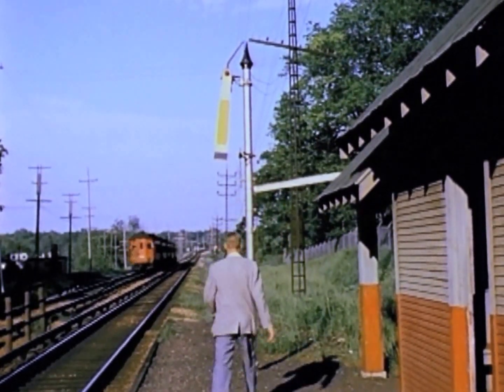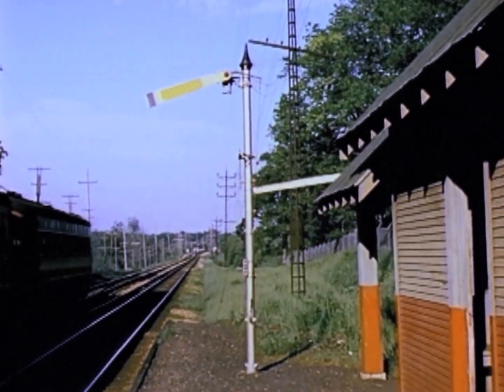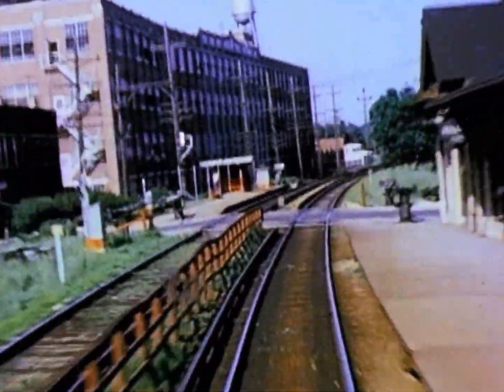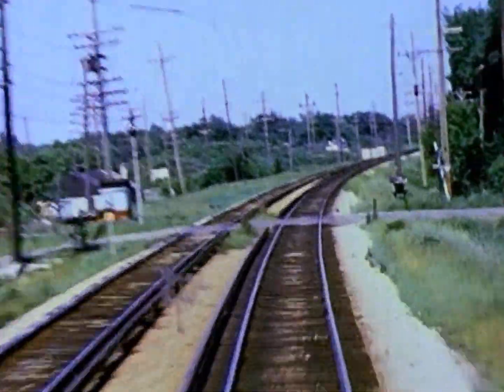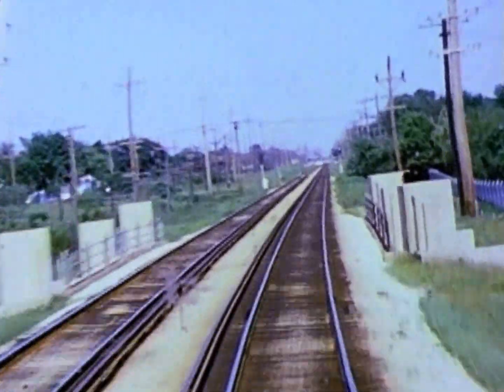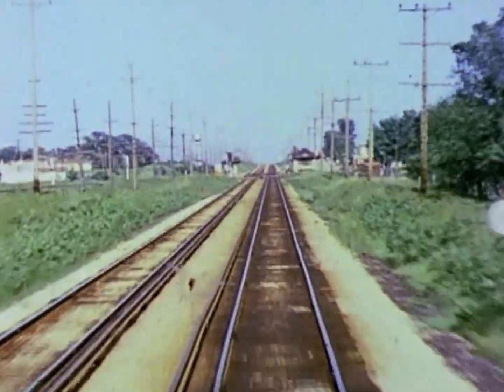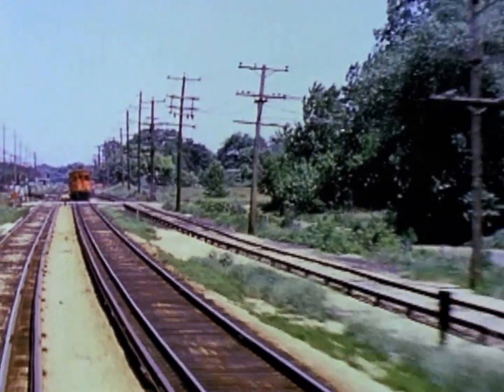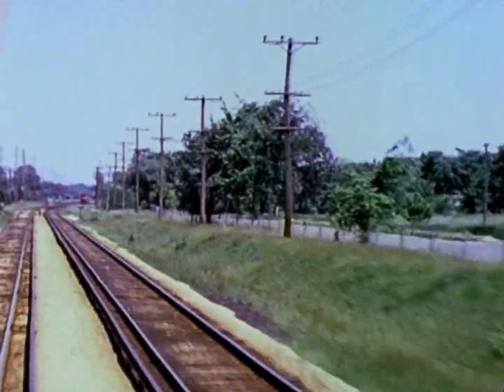CA & E Through Villa Park & Elmhurst